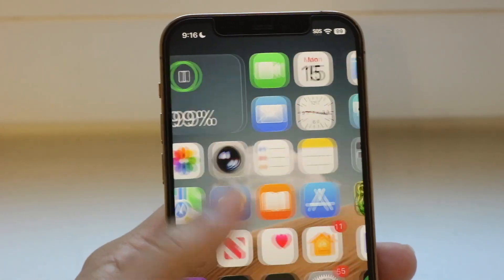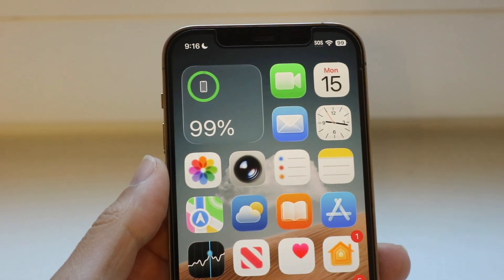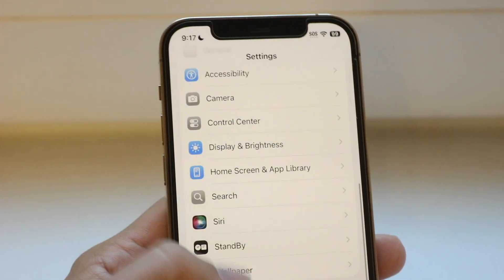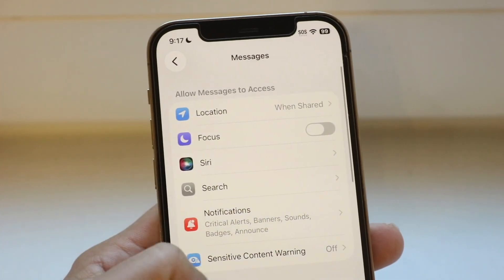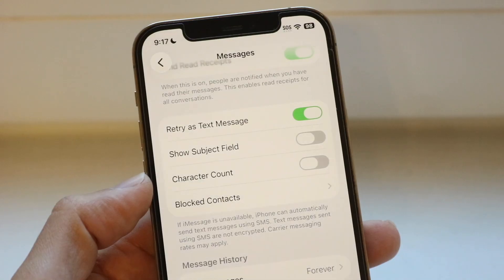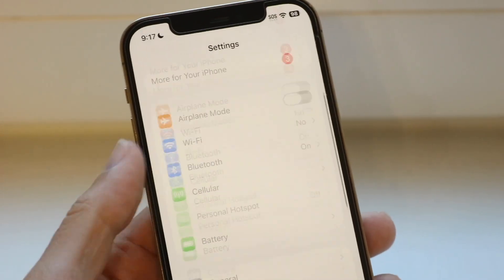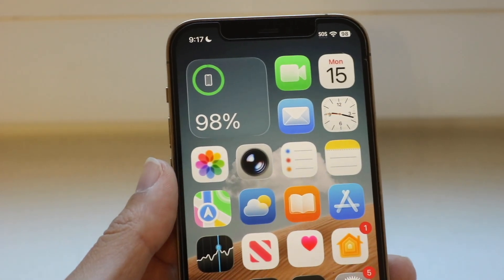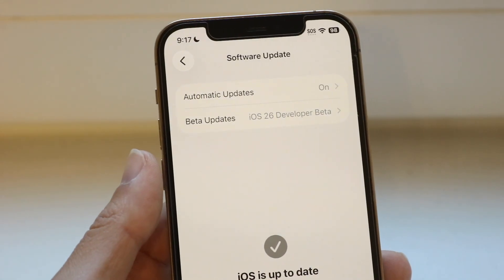How To FIX RCS Messages Not Working On iPhone!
Here is exactly How To FIX RCS Messages Not Working On iPhone!